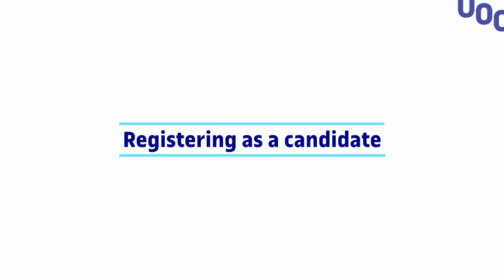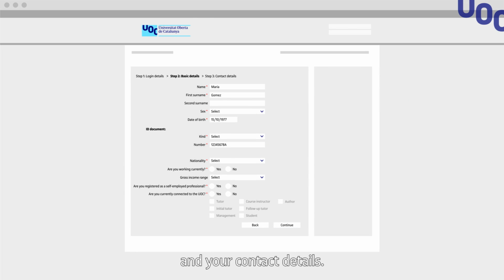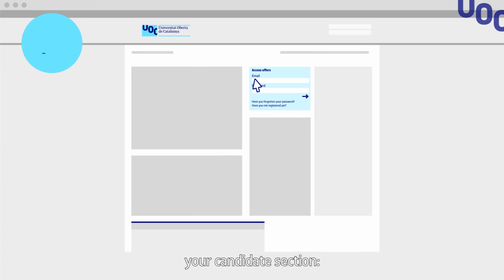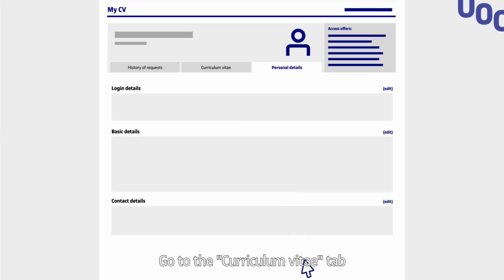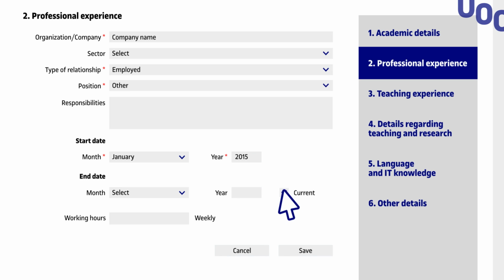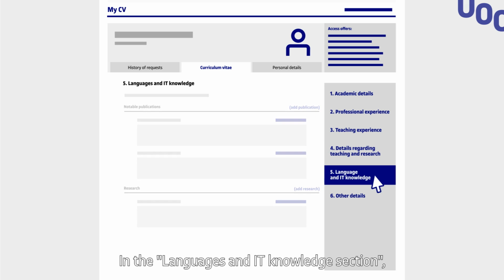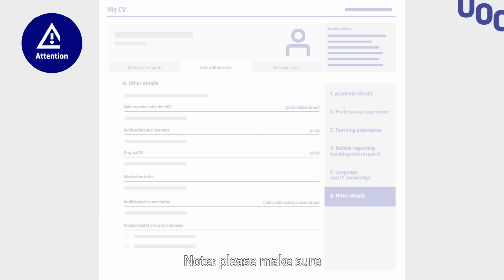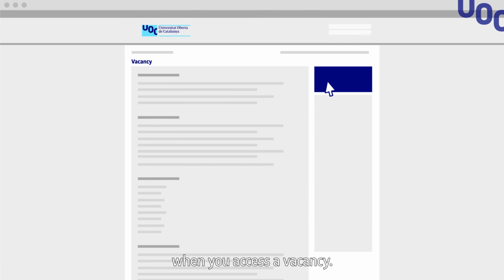UOC - Universitat Oberta de Catalunya: Join our team